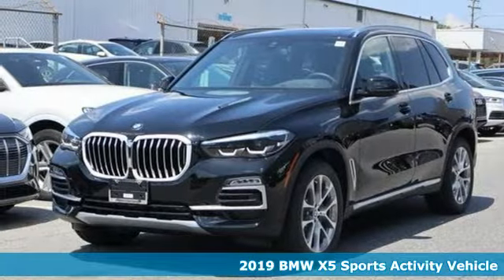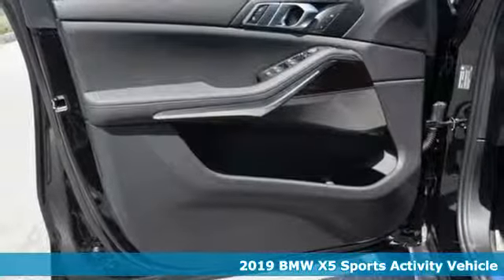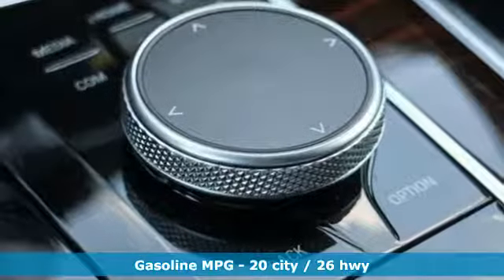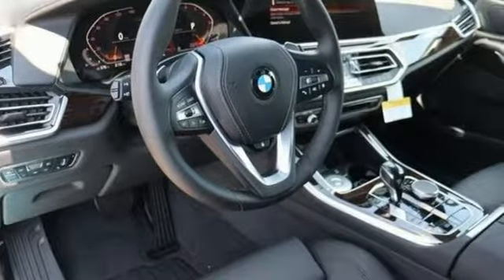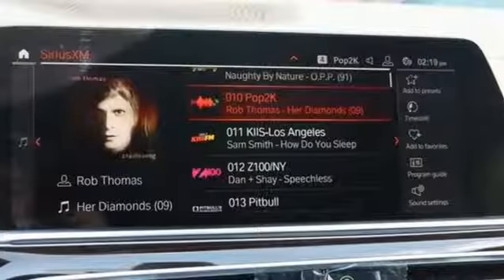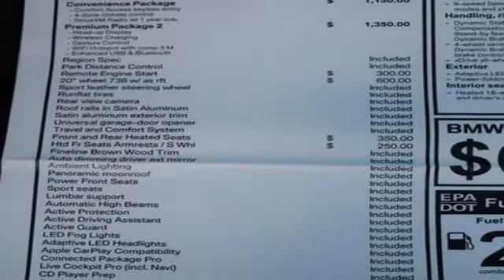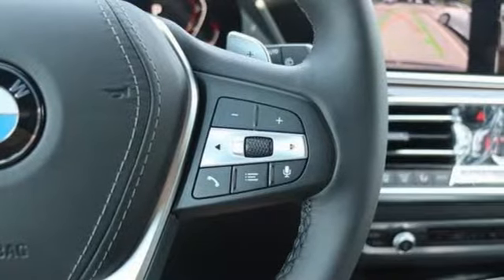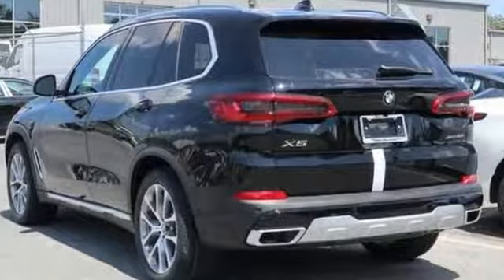New 2019 BMW X5 Baltimore MD Washington DC, MD T91633 - SOLD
Year: 2019
Make: BMW
Model: X5
Trim: xDrive40i Sports Activity Vehicle
Engine: 3.0L Straight 6 Cylinder Engine
Transmission: AUTOMATIC
Color: Jet Black
Interior: Black SensaTec
Stock #: T91633
VIN: 5UXCR6C53KLL62479
Sunroof, NAV, Heated Seats, Panoramic Roof, Power Liftgate, Back-Up Camera, All Wheel Drive, SPORT SEATS, PREMIUM PACKAGE 2. xDrive40i trim, Jet Black exterior and Black SensaTec interior. FUEL EFFICIENT 26 MPG Hwy/20 MPG City! SEE MORE! KEY FEATURES INCLUDE: Navigation, Sunroof, Panoramic Roof OPTION PACKAGES: PREMIUM PACKAGE 2 Gesture Control, WiFi Hotspot, Head-Up Display, Enhanced USB & Bluetooth, Wireless Charging, CONVENIENCE PACKAGE 4-Zone Automatic Climate Control, Comfort Access Keyless Entry, SiriusXM Satellite Radio w/1 Year All Access, WHEELS: 20 X 9 V-SPOKE (STYLE 738) Tires: P275/45R20 Run-Flat AS, FRONT & REAR HEATED SEATS, REMOTE ENGINE START, HEATED FRONT SEATS W/ARMRESTS & STEERING WHEEL, SPORT SEATS (STD). MORE ABOUT US: Our mission is to expedite the process by putting you in control. We provide price and payment quotes that detail and clarify any/all fees - no surprises. Our goal is to create an efficient and enjoyable experience every time you visit our dealership, BMW of Silver Spring is your local area BMW destination. DISCLAIMER: *Your additional costs are sales tax, tag and title fees for the state in which the vehicle will be registered, $995 freight (all new BMW models), any dealer-installed options (if applicable), $69 dealer-installed Nitrogen (Tire) Inflation/Replacement and a $299 dealer processing fee. Pricing and incentives may vary if vehicle is leased. Prices are subject to change, and prior sales are excluded from these offers. *All payments calculated with 10% down plus state tax and tag fees. For leases*Your additional costs are sales tax, tag and title fees for the state in which the vehicle will be registered, $995 freight (all new BMW models), any dealer-installed options (if applicable) Every Loaner Vehicle Internet Price includes current applicable manufacturer rebates and incentives, but certain conditions apply to some of these offers. Those offers and conditions may require financing through BMW Financial Services.

Address:
3211 Automobile Boulevard